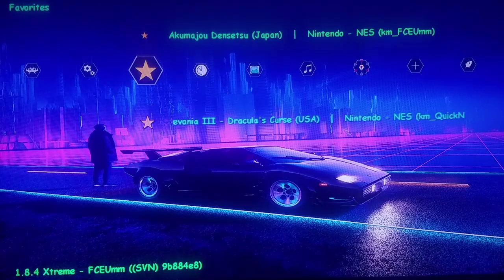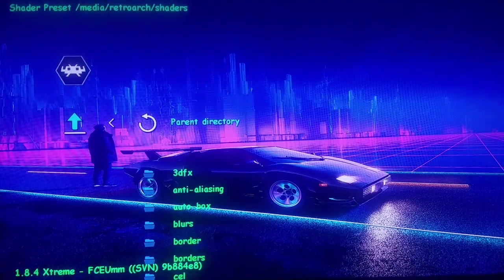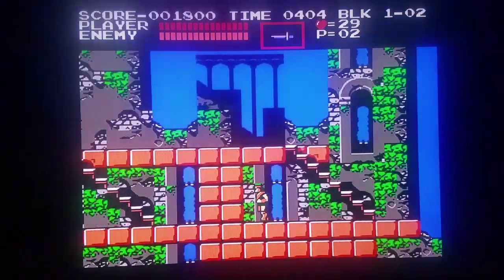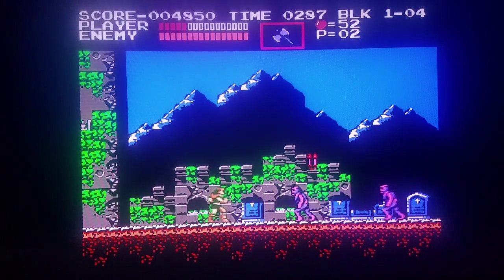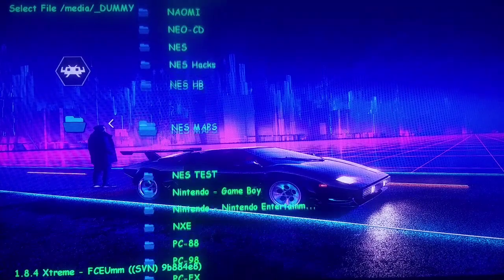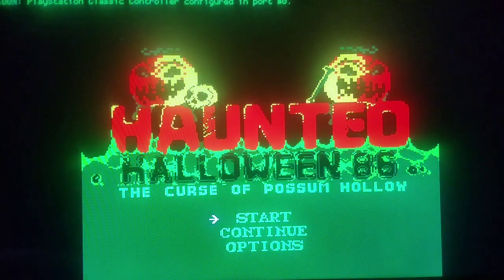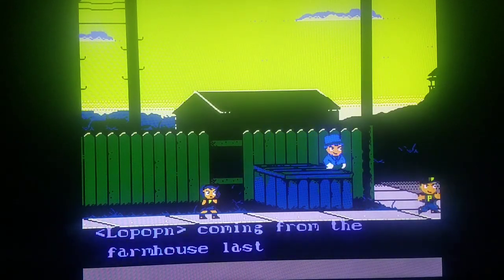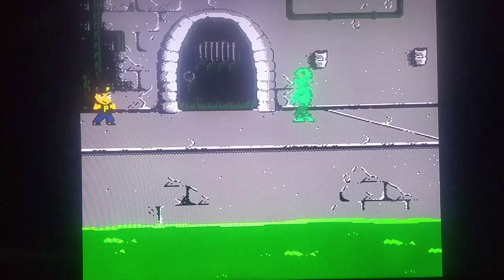Castlevania 3 NES! Better Sound AND Video! Xtreme Fix Ups! Mini Classics!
I have always wanted a collection of Castlevania games that had ALL of them!  No missing entries!  The recent one that came out digitally omitted several from the series!  Why can't one company do a compilation that includes ALL of the games!  The Mega Man Collections are closer to what I am referring to!  We need this for Castlevania!  All of dem!

In any case, the US version of Castlevania 3 had lackluster sound, in contrast to the amazing sound chip of the Japan counterpart!  There is a truly significant difference between the two, as you will hear in this demonstration!

I also boost things to HQX2, and things look so friggin' amazing!  Note, you can do this with the OpenBOR Core, too, in settings "per game/overall".

ALL NES games will have boosted sound, with negligible hit to performance/speed, as well as be able to better handle Higher Quality Video Shaders for the very Next Update!  Thanks everyone for being so incredibly patient, as I am finishing things up for another Public Release:)

Enjoy the Video, more to come:)